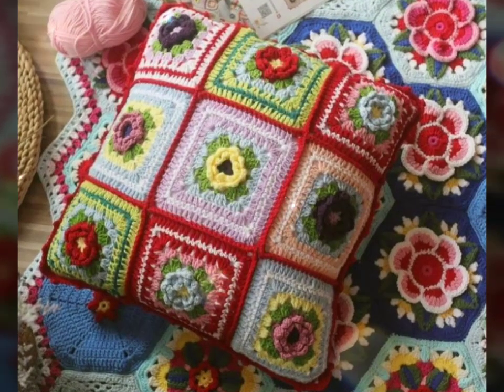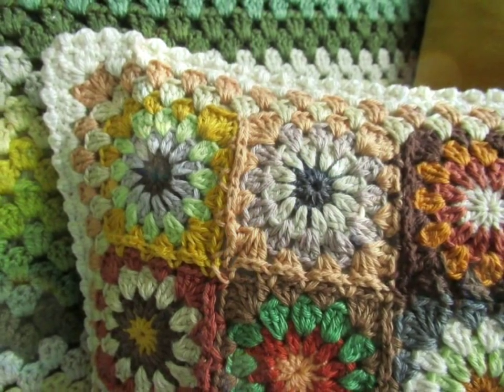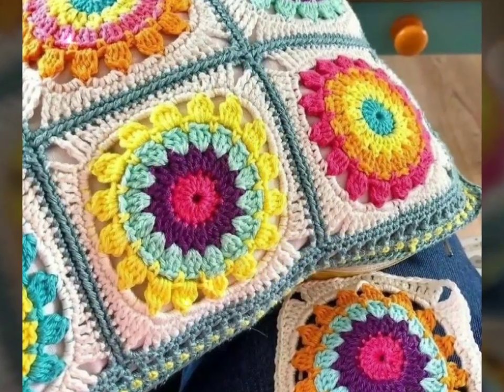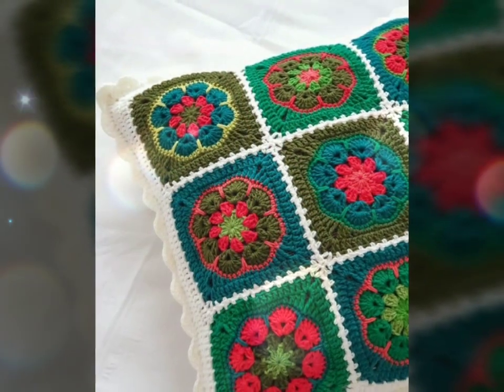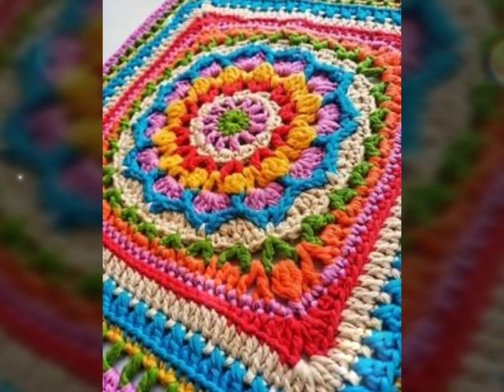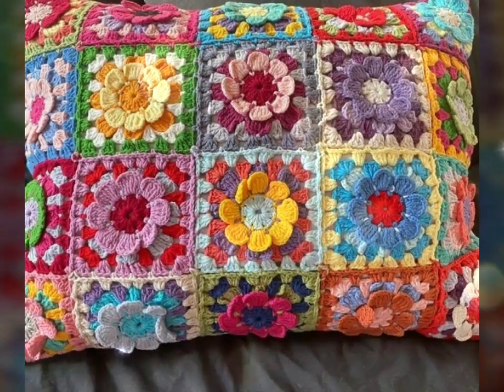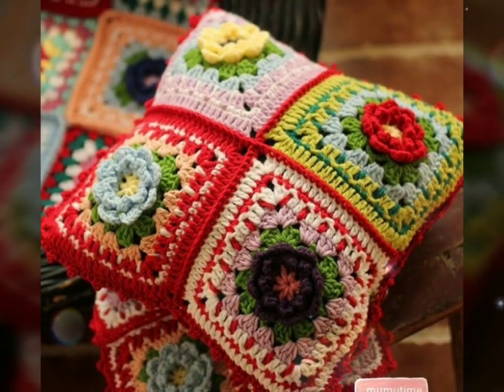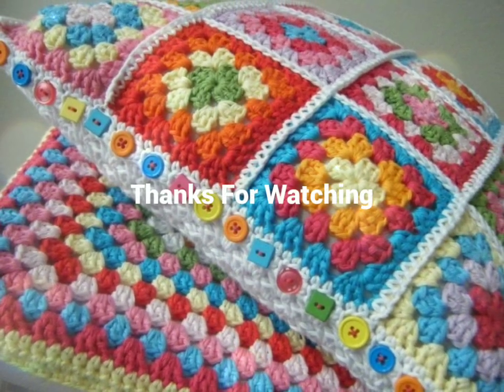Extraordinary Crochet cushion/Flower Patchwork Cushions